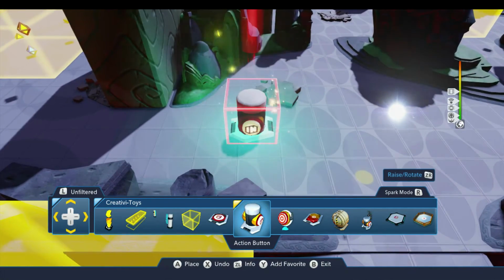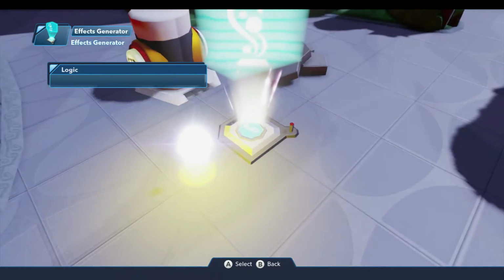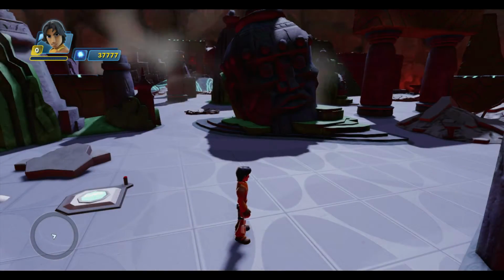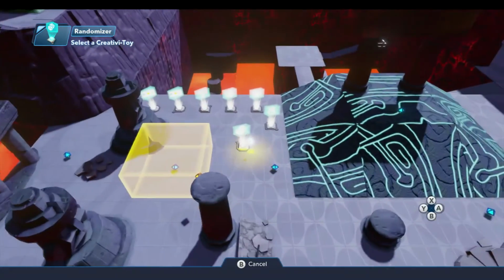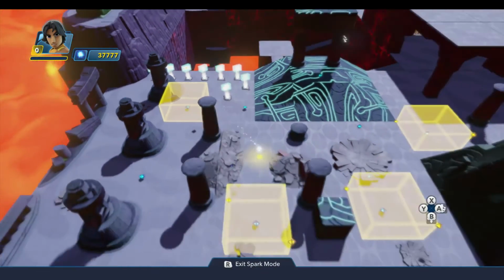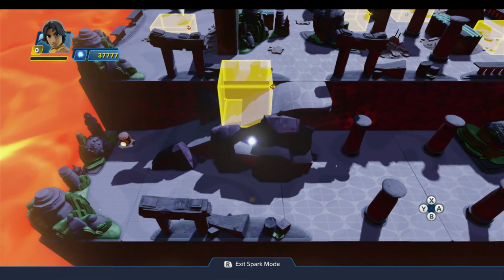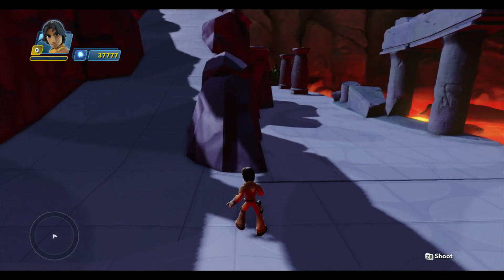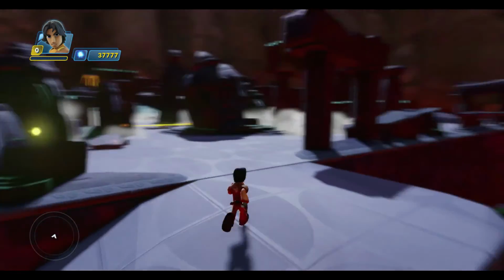Random Dungeons #13 - Random Effects - Disney Infinity 3.0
Part 13 of my Random Dungeon series explores the use of random effects in an area. Randomly adding smoke, for example, can help obscure enemies and traps, and serves as another way to add unpredictability to the game.